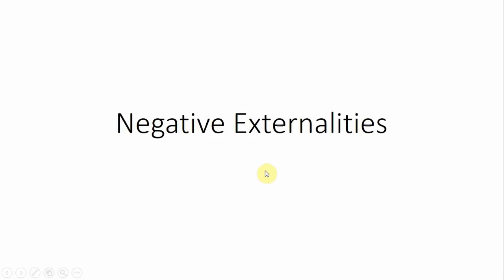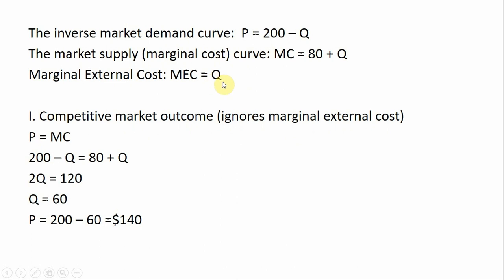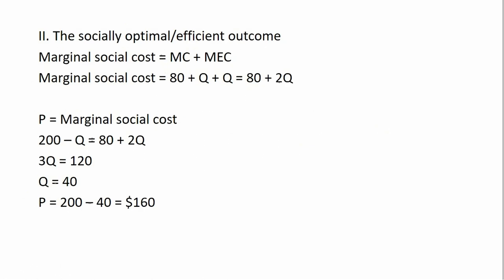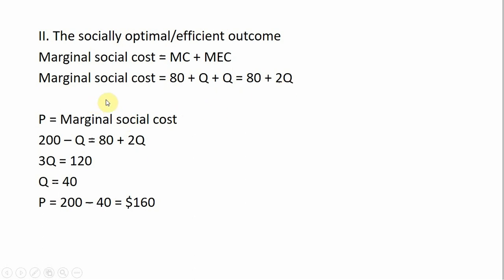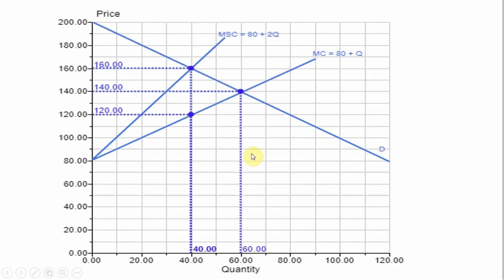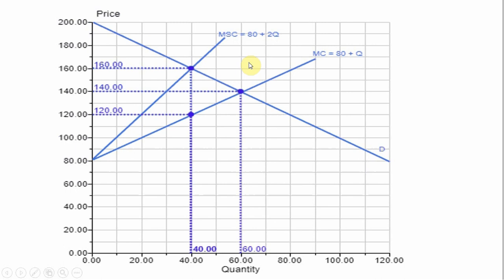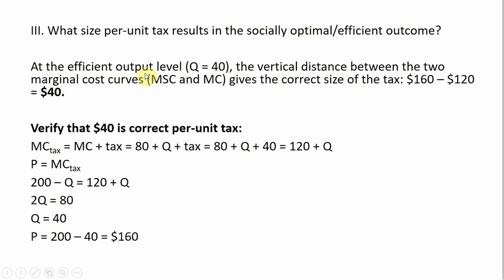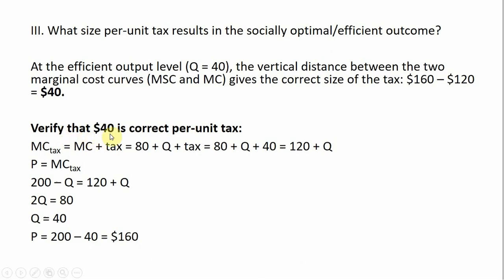Negative Externalities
How to mathematically find the socially optimal/efficient output in the presence of a negative externality, and how to find the corrective or  Pigouvian tax.